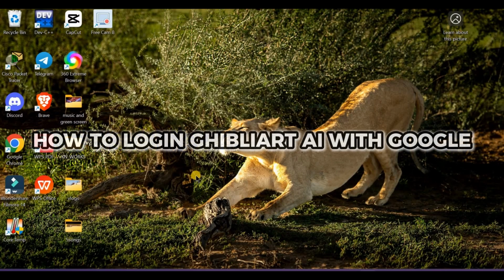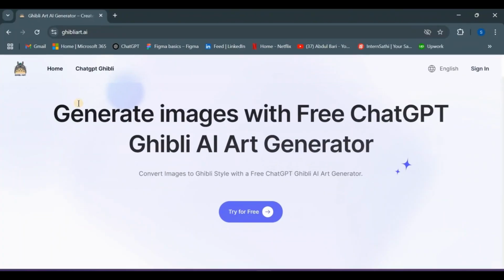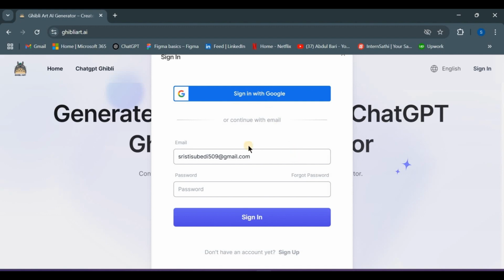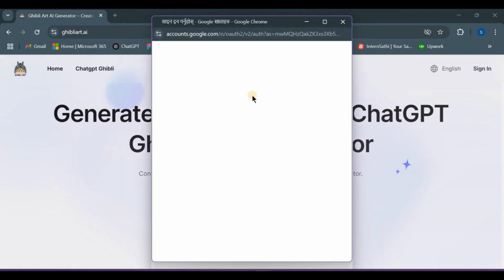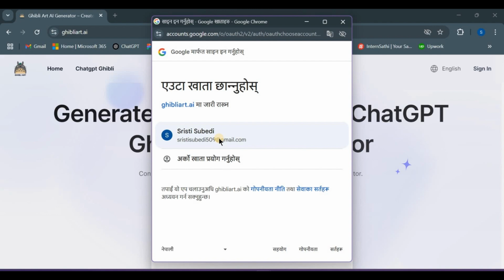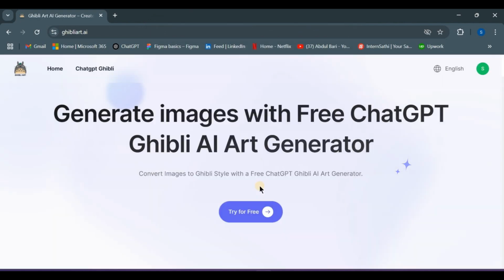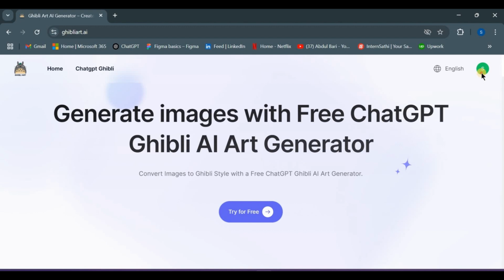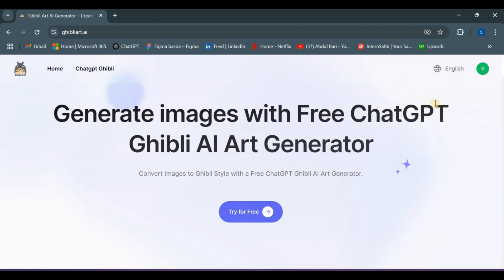How to Login Ghibliart Ai With Google 2025?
Want to log in to Ghibliart AI using your Google account? In this step-by-step tutorial, we'll show you how to access Ghibliart AI effortlessly with your Google credentials. By linking your Google account, you can streamline the login process and dive straight into creating stunning Studio Ghibli-style artwork.

Follow along to learn how to authenticate and start your artistic journey with ease.